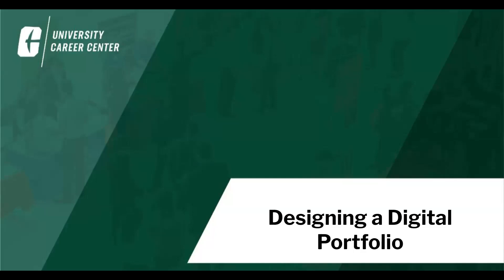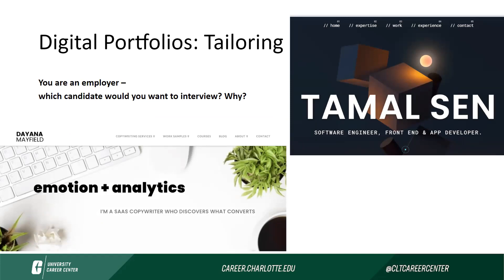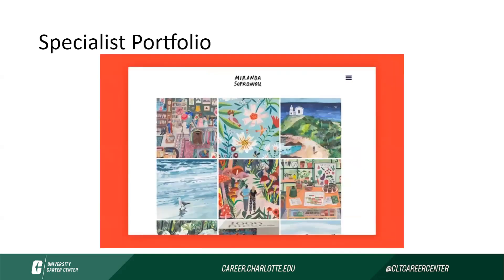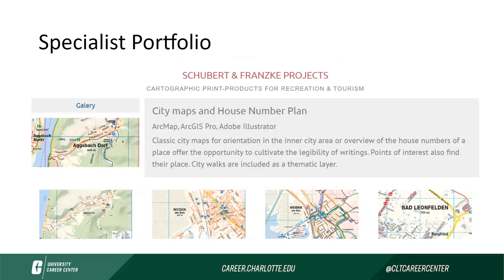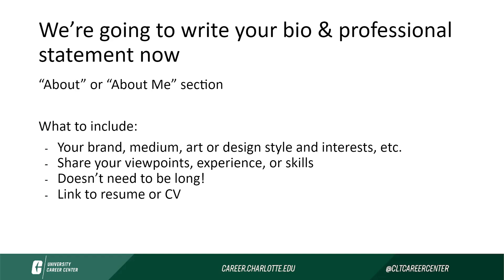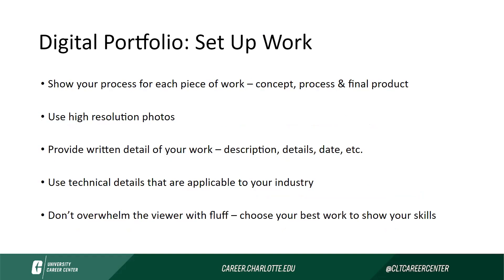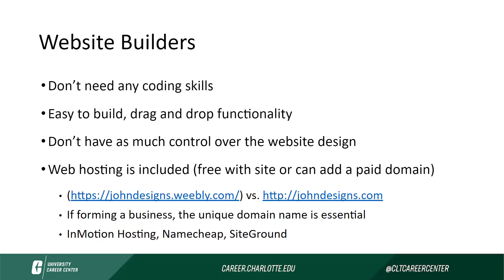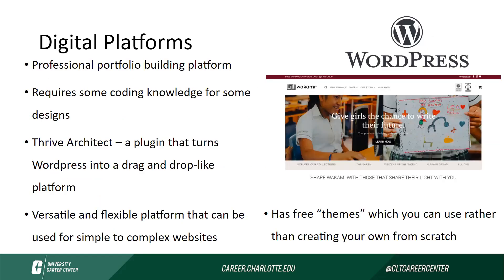Designing a Digital Portfolio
Presented by Sydney Gallup